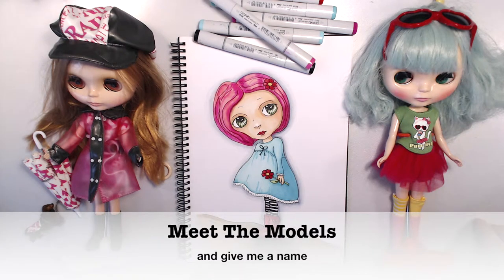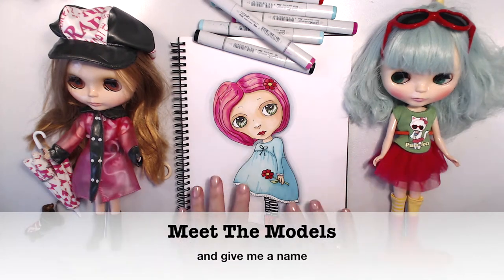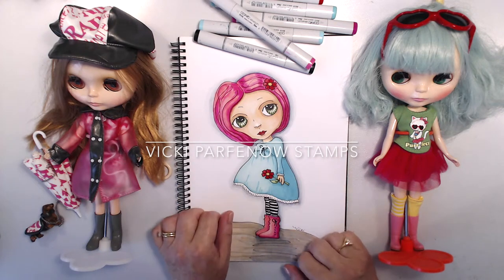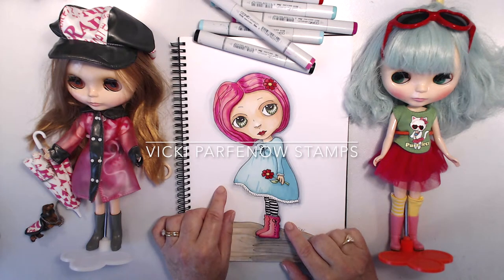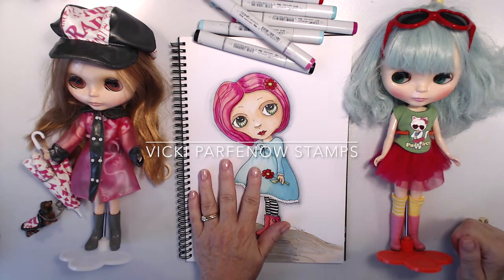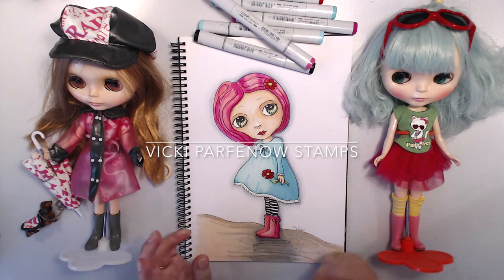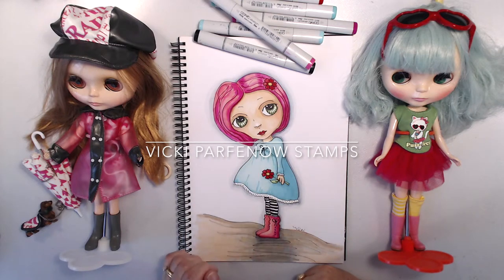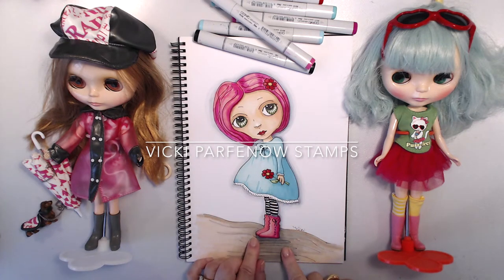Meet The Models and name this Girl! Vicki Parfenow Stamps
This sweet little girl deserves a name. She can be re-sized to make a card front, or use as is in your art journal. What should we call her?
My ETSY STORE:

SHARE to your Pinterest Boards, or even send to your friends.

I would love to see your projects. Please use the hashtag
VickiParfenowStamps so I can see your creations !

Have a marvellously creative day!

Vicki